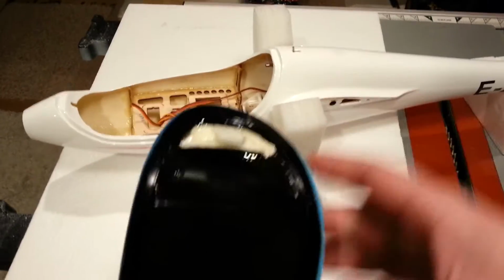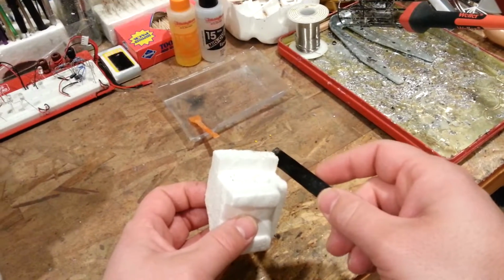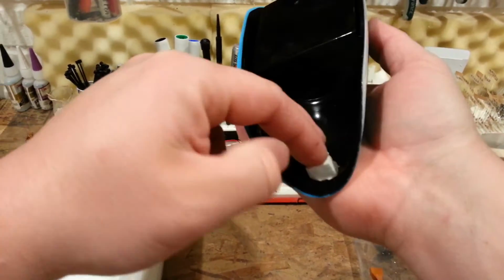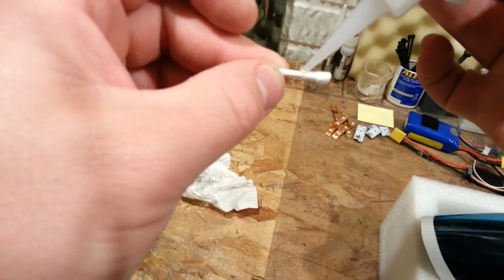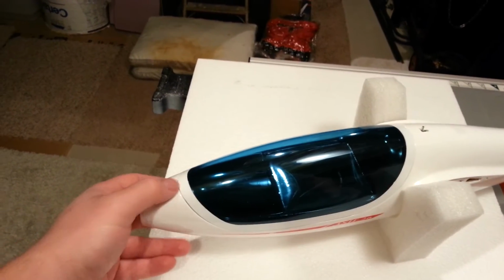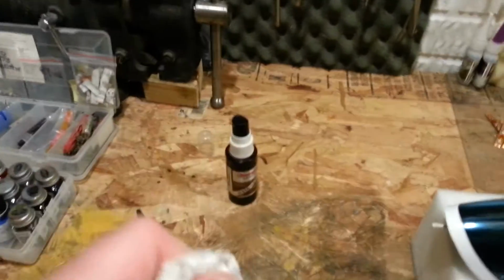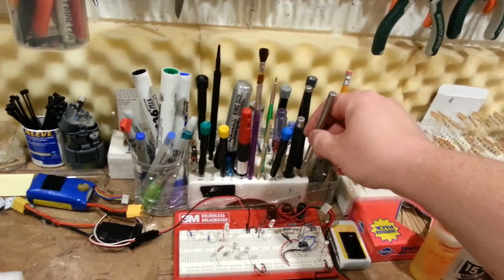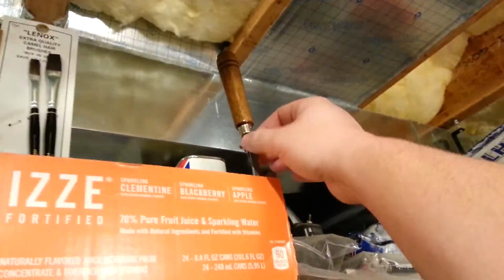CMPro - ASH26 - 2.6m Composite Sail Plane - Build Series - Canopy Latch Install - Part 4